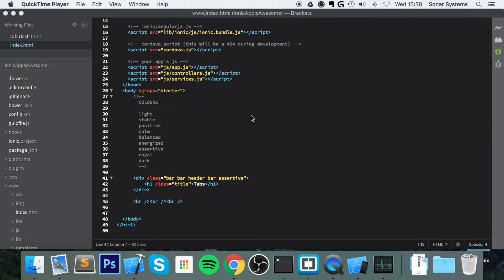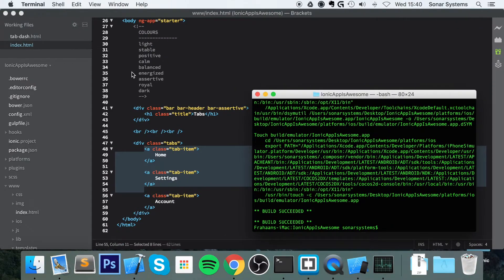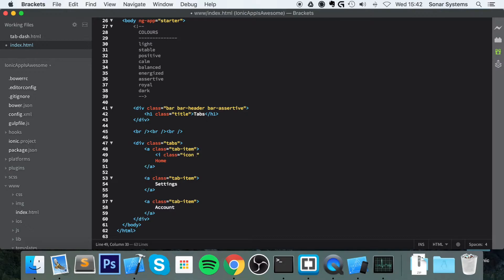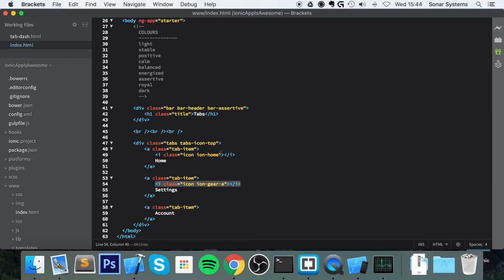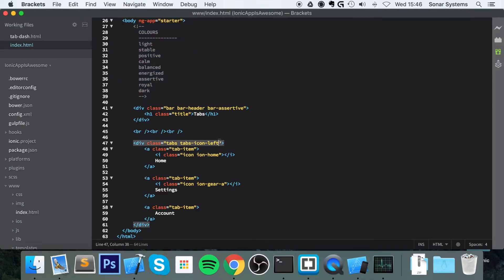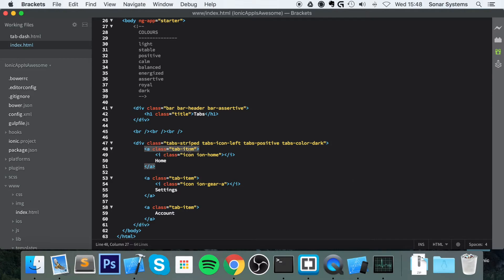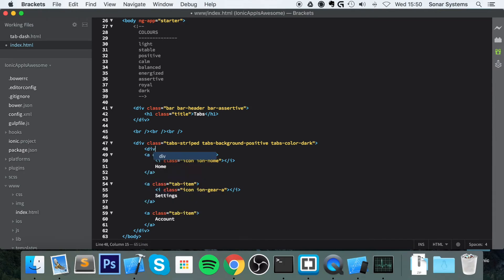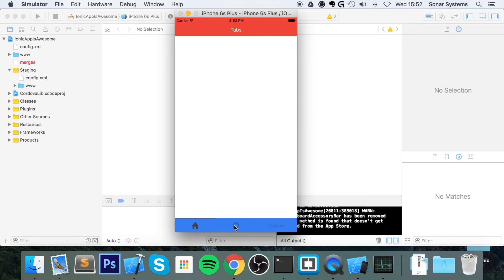Ionic [CSS Components] - Tabs